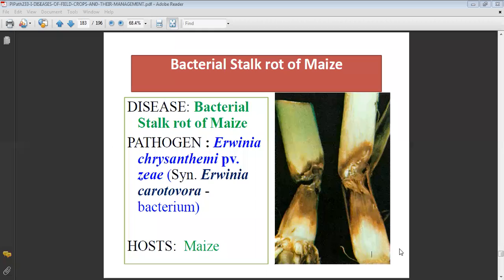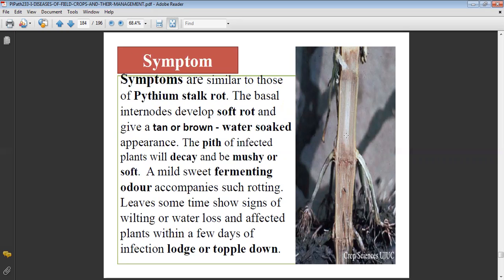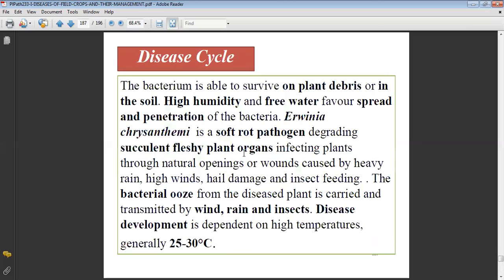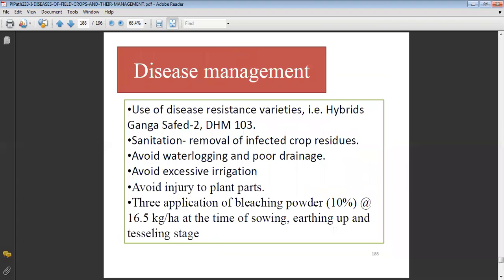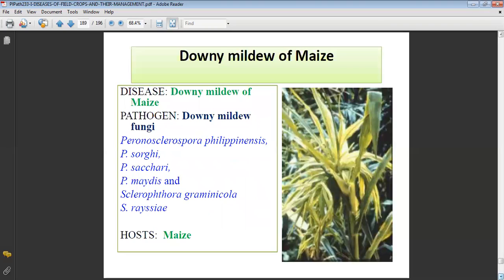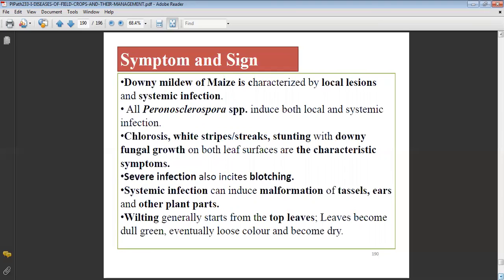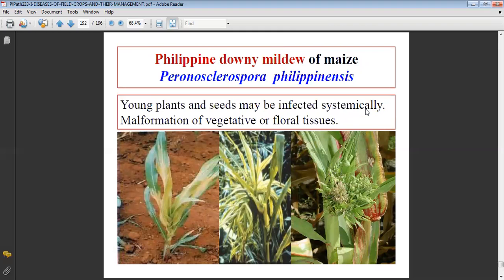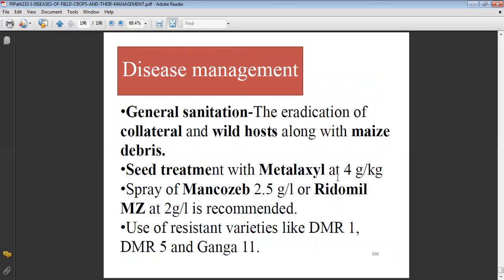MAIZE DISEASE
DISEASES OF FIELD AND HORTICULTURAL CROPS AND THEIR MANAGEMENT -I